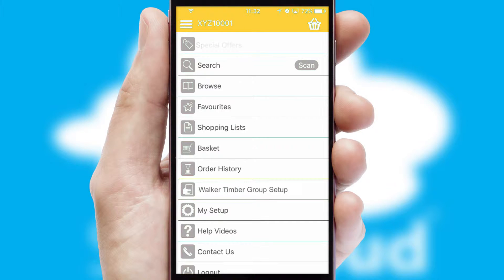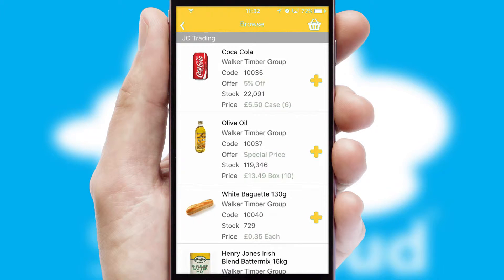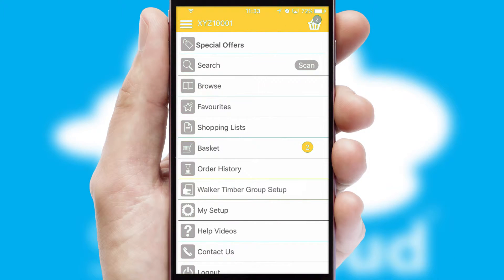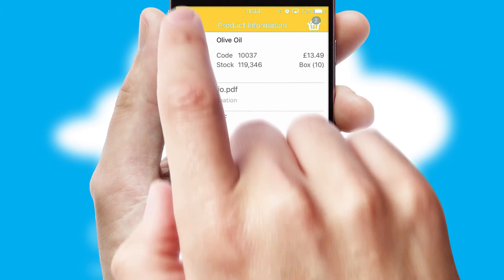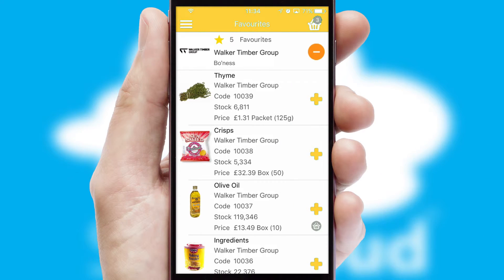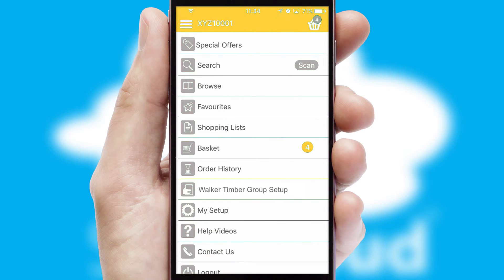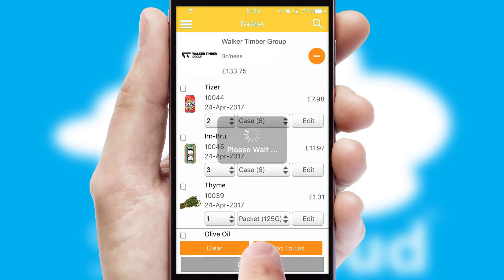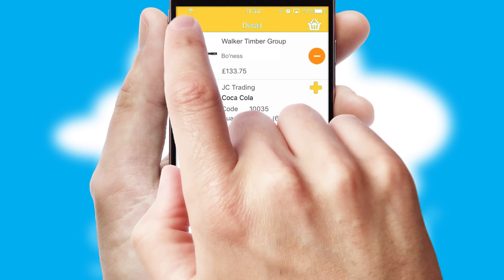Walker Timber Group - Mobile App Preview - WAL261W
This is a preview of what a mobile ordering app designed for Walker Timber Group and powered by SwiftCloud could look like. This video has been prepared specifically for the team at Walker Timber Group and not for general marketing purposes.